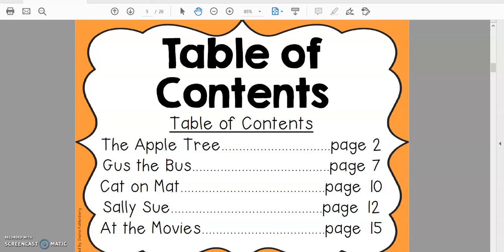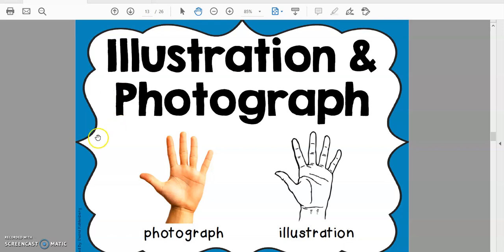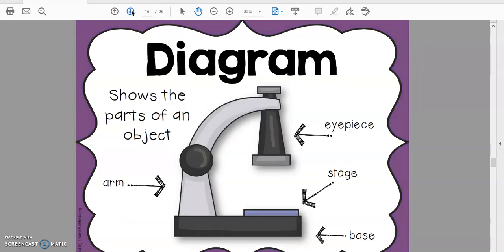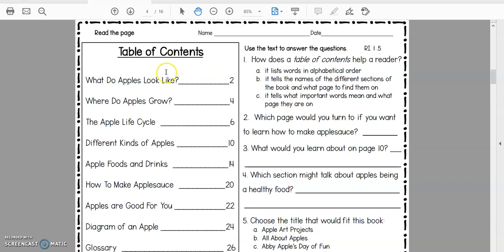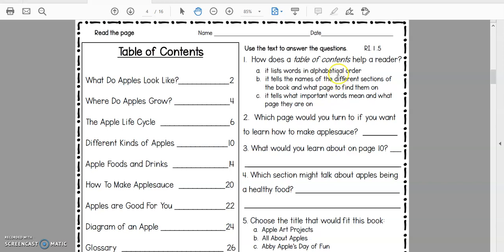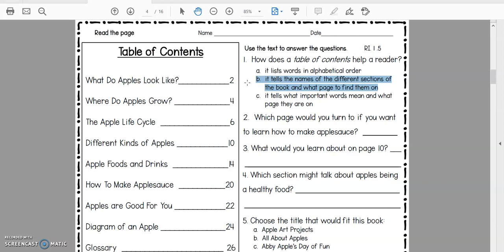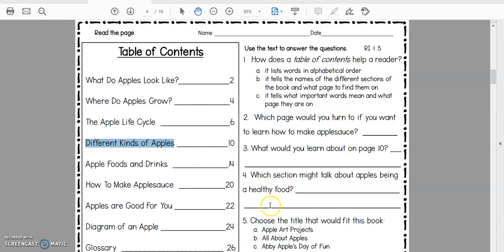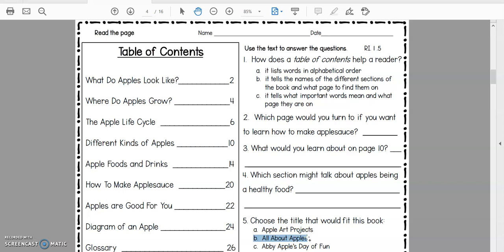Nonfiction Text Features